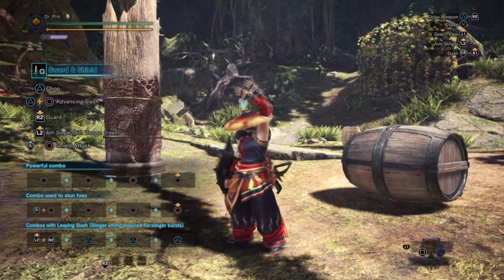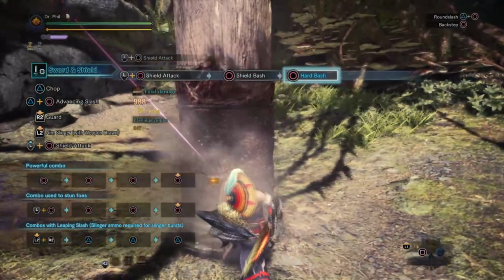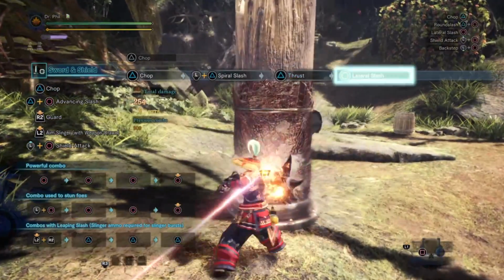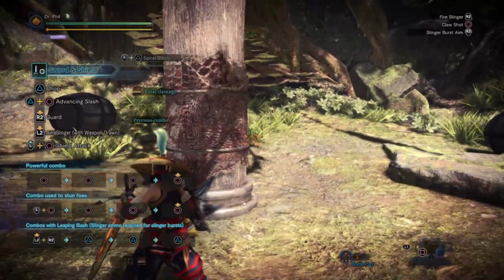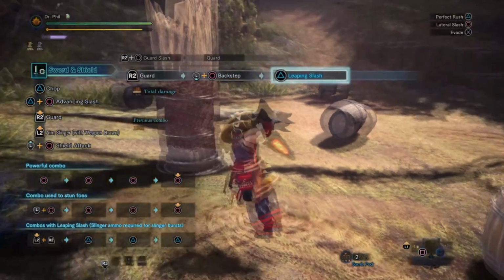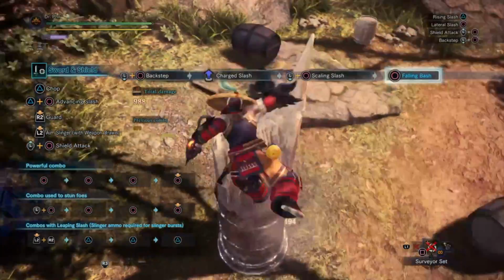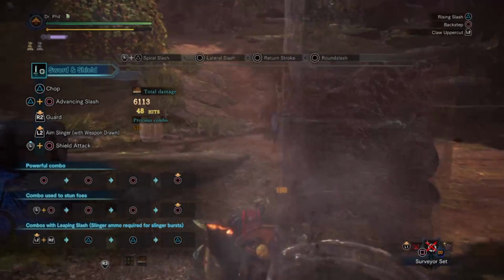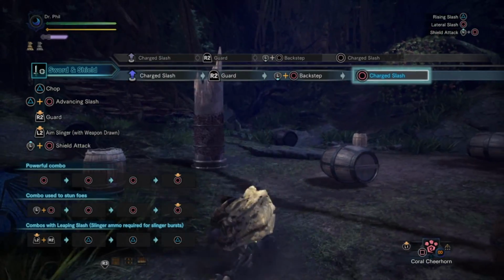MHW Iceborne | BEST Sword and Shield Combos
The BEST Sword and Shield Combos guide!

Small update for everyone seeing this video post the Safi'Jiva patch:

Sword and Shield has received major updates to the Claw Uppercut (which can be performed if you press LB during a roll with an unsheathed weapon) as well as Perfect Rush. Perfect Rush is actually really strong now and if you have the opportunity with both raw and elemental builds, you should use it if possible.In this video I'll be going over the different moves Sword and Shield has to offer in MHW Iceborne as well as a look at the THREE best combos to choose from for the maximum DPS.

This means that I will also answer all questions regarding the new Perfect Rush combo.

If you have any questions, you can also ask me in the comment section.